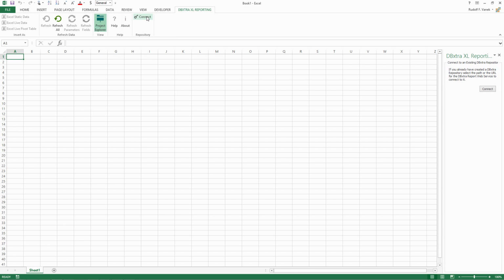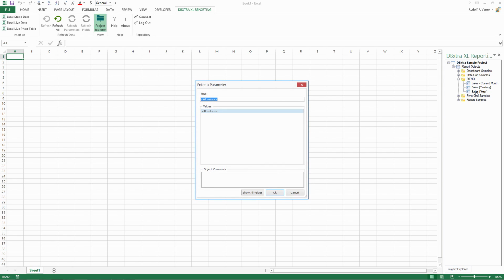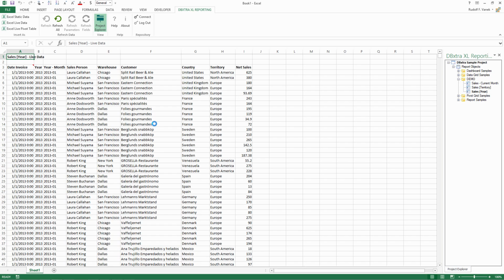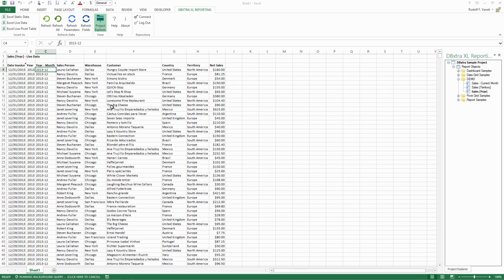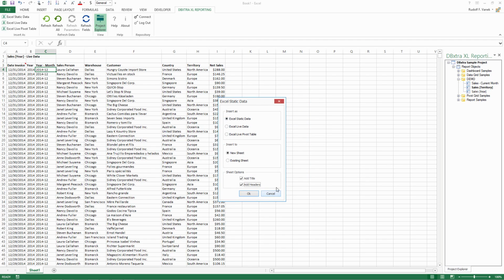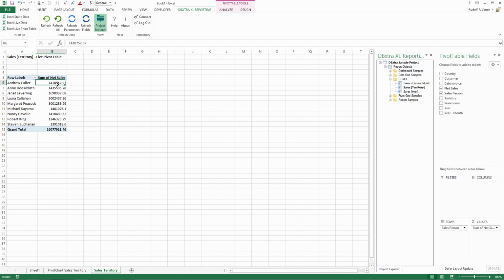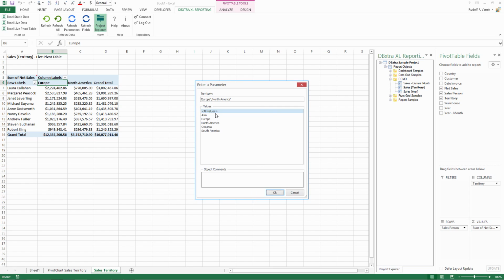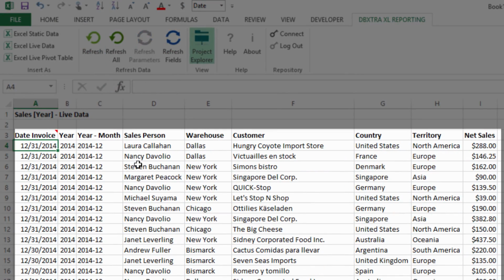DBxtra XL - Exportación de datos en tiempo real a Excel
DBxtra le permite rápidamente cargar los modelos de datos directamente al Excel y en tiempo real, para que usted pueda diseñar potentes cuadros interactivos y todo tipo de reportes en su hoja de cálculo.